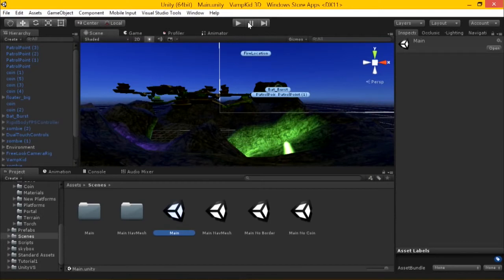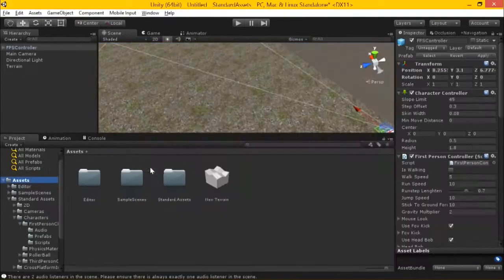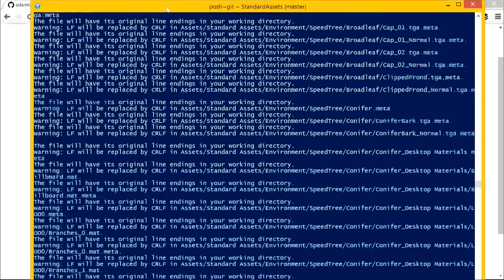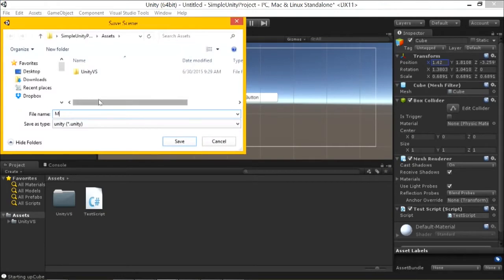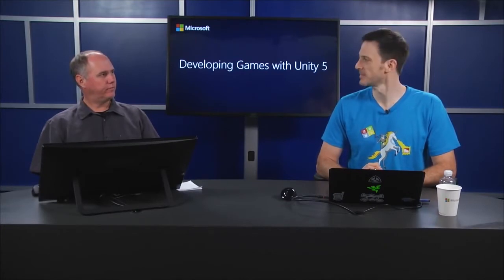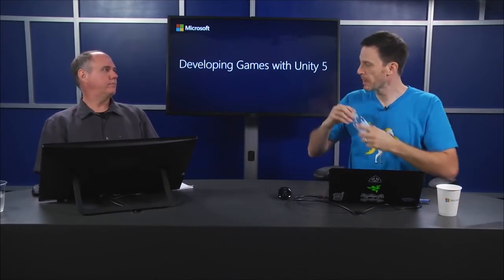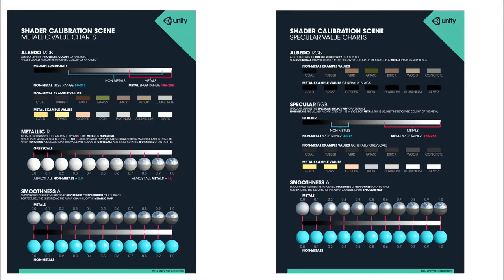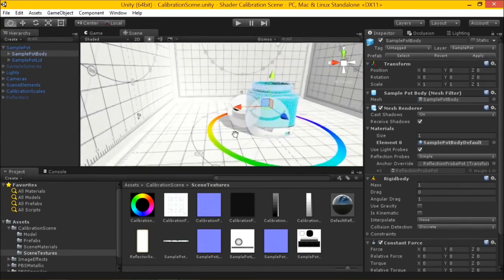Games Development Tutorial from Beginners Unity 5 Part 5